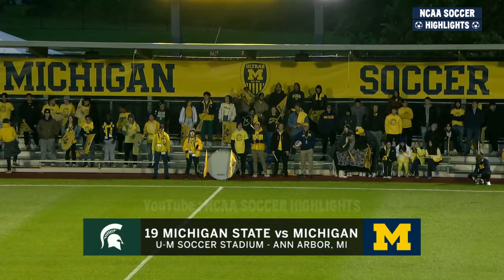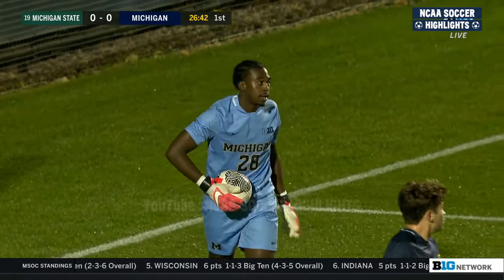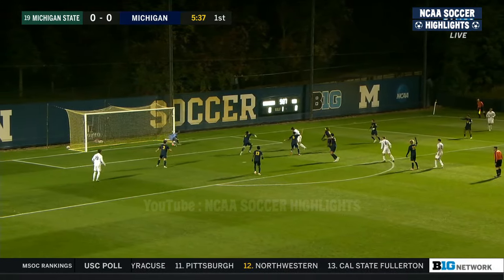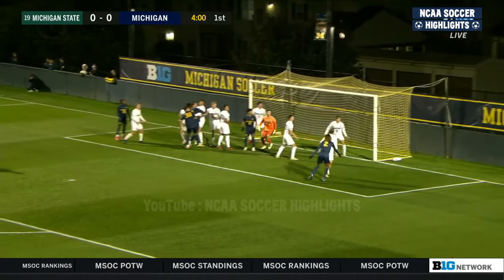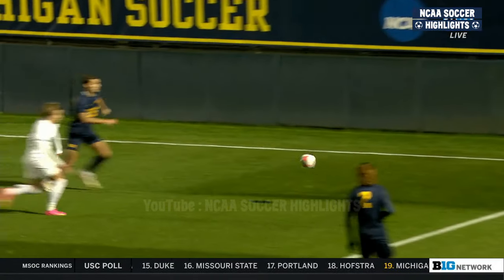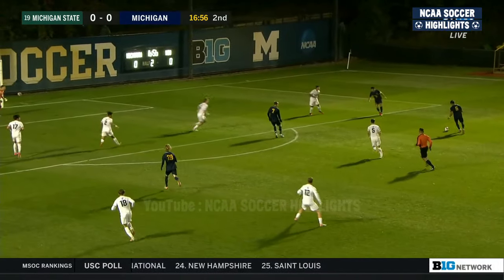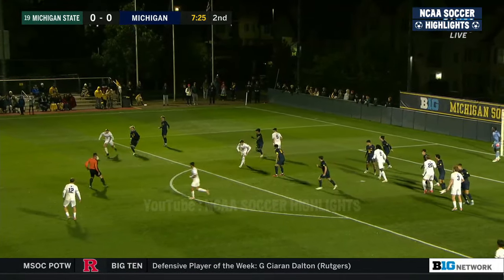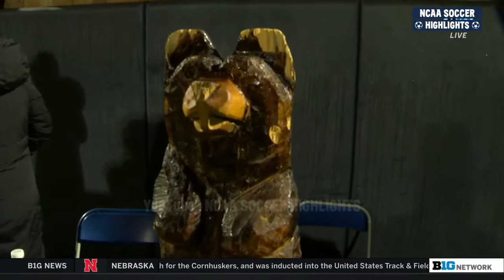Michigan State vs Michigan | Highlights | NCAA Soccer 10-10-2023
Michigan State vs Michigan
Michigan State vs Michigan Soccer
NCAA Soccer
College Soccer
Highlights
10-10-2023